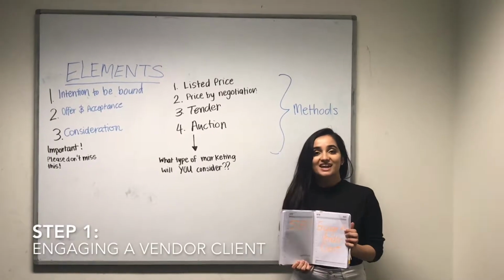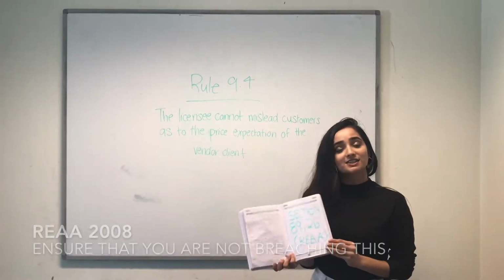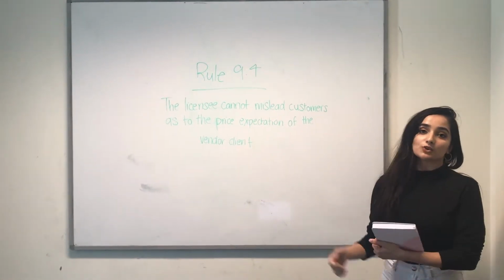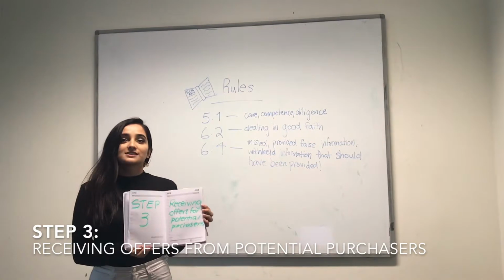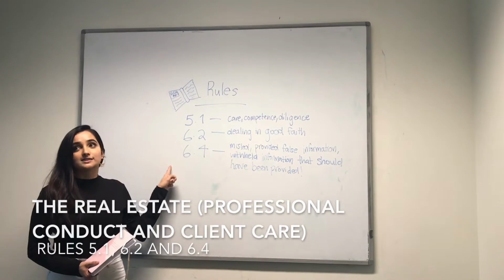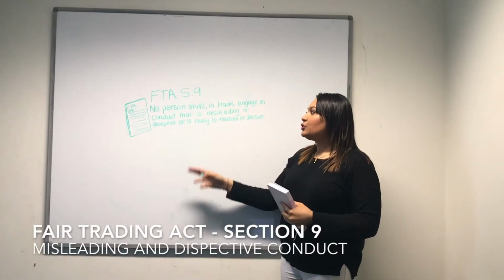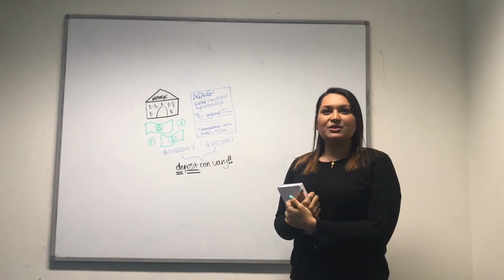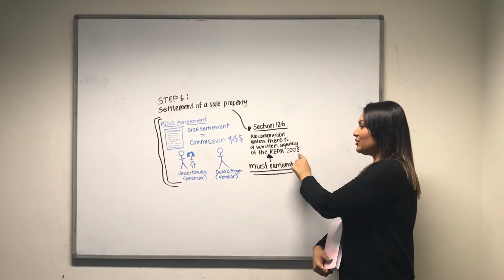law assignment final